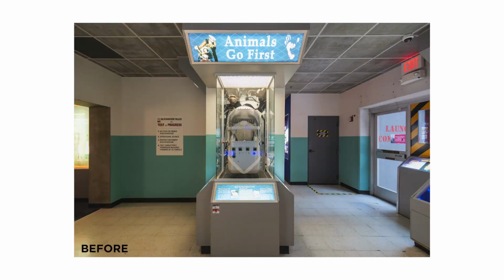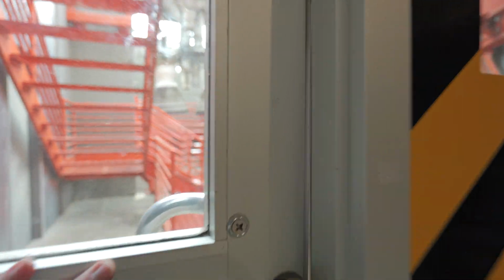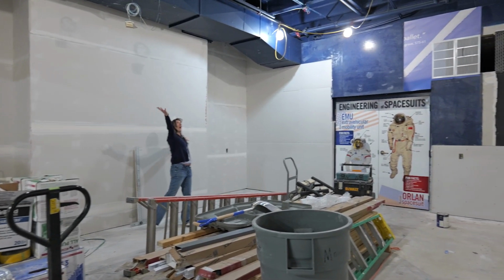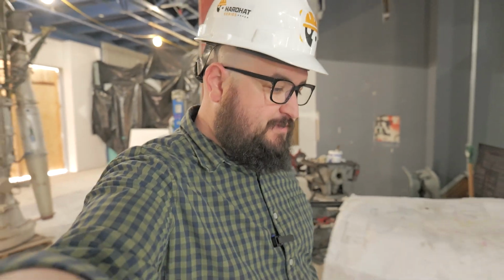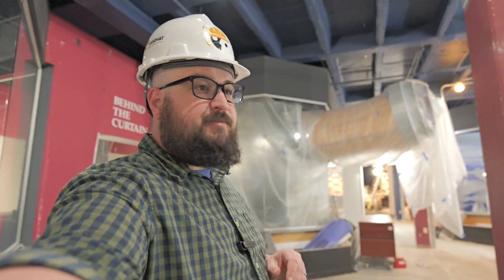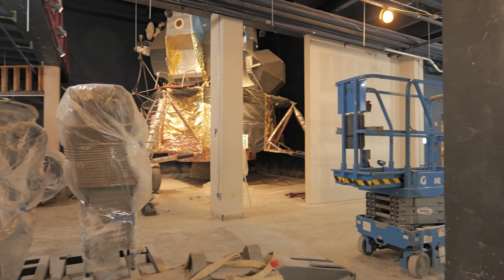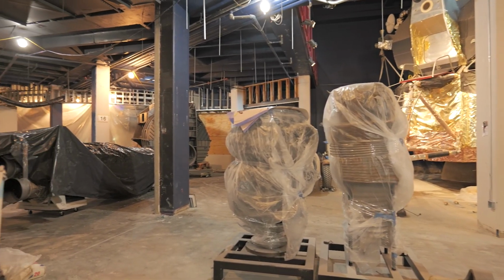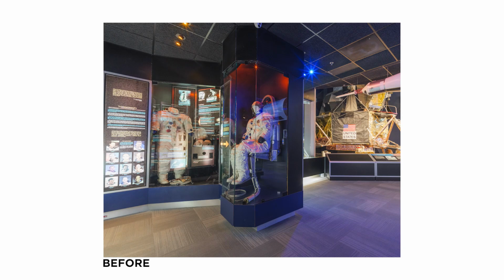Hard Hat Series 3: Construction Overview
Welcome to the Cosmosphere's Hard Hat Series! In this series, we will show you what's going on in the construction areas while parts of our Hall of Space Museum are under renovation and give you an idea of what exciting things are to come, showcase artifacts you may have never seen before, take you on behind-the-scenes tours of the Cosmosphere, and much more! The renovated Hall of Space Museum galleries are set to open in Winter 2024.